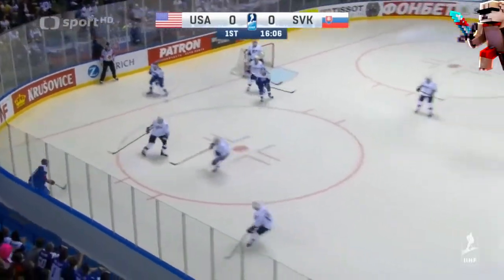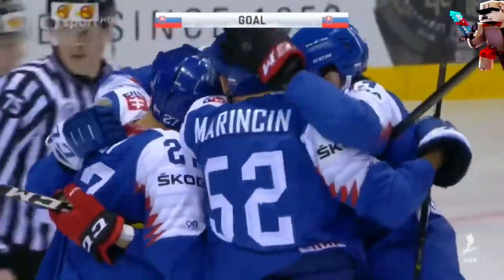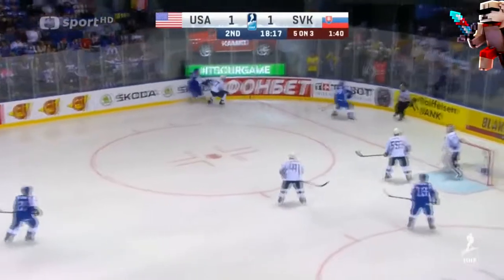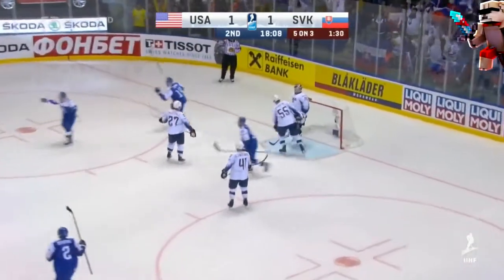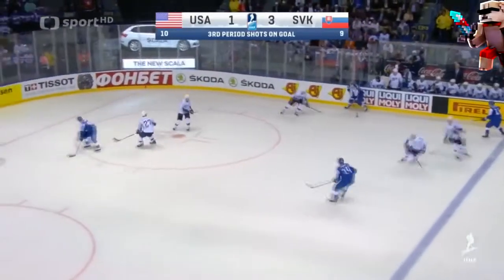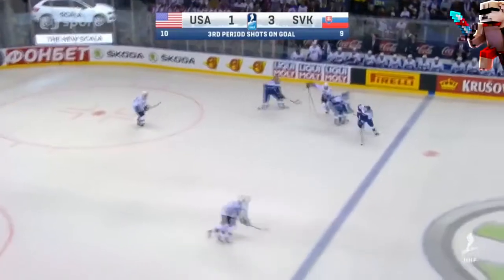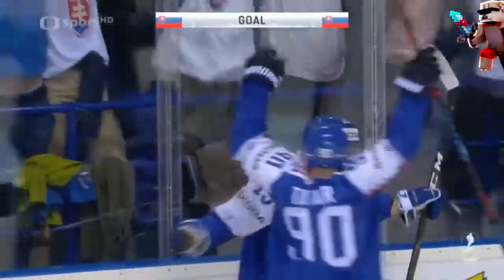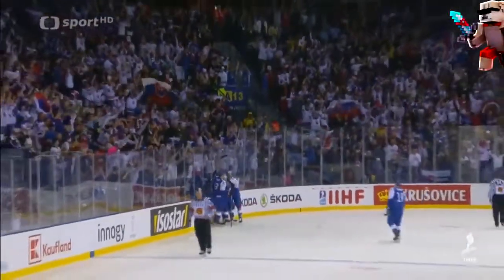2019 IIHF Ice Hockey World Championship | USA vs. Slovakia | Game Highlights | 10.05.2019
USA vs. Slovakia | 2019 IIHF Ice Hockey World Championship | Game Highlights | 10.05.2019
Slovakia is off to a great start as host of the 2019 IIHF Ice Hockey World Championship after scoring a 4-1 victory over Team USA.